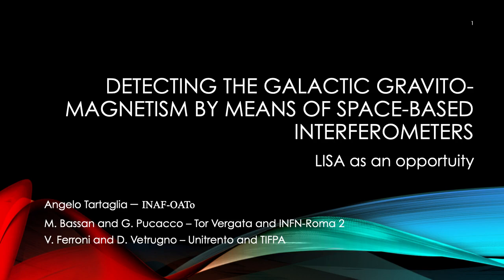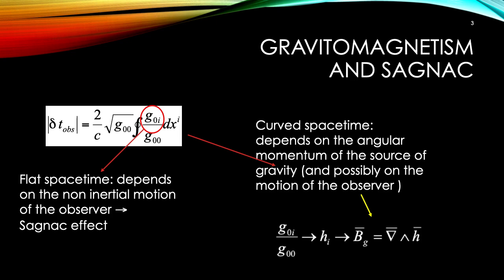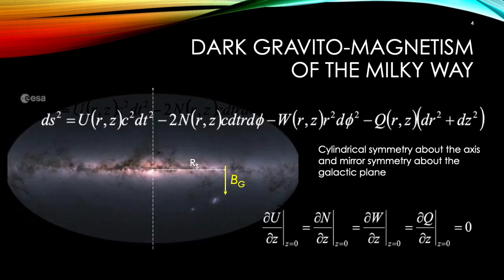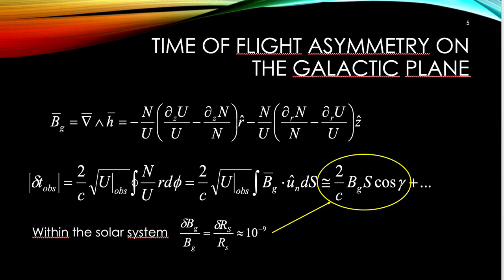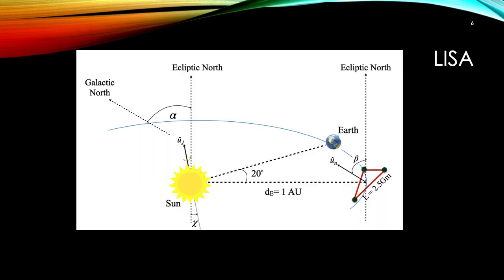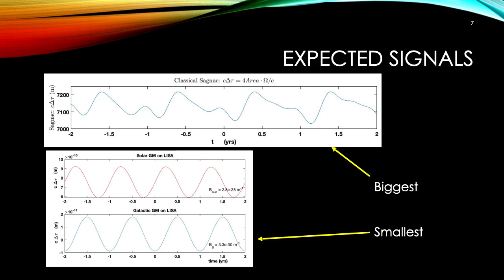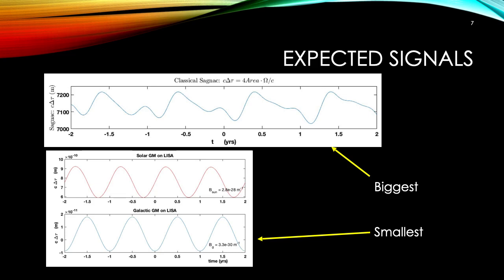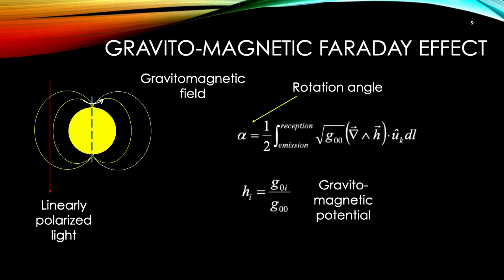Detecting the galactic gravito-magnetism by means of space-based interferometers.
LISA as an opportunity

We present the idea of a measurement that, making use of data from space interferometers in the Solar system, could detect the gravito-magnetic field generated by the rotation of the Milky Way, including the possible contribution of the dark matter halo. The galactic signal would be superposed to the gravito-magnetic field of the Sun. The proposed technique is based on the asymmetric propagation of light along the closed contour of the space interferometer, in a Sagnac-like approach. We discuss the principles of detection as well as some practical aspects of the proposed experiment using, as a case study, LISA, the most mature project to date. Both gravito-magnetic signals will be modulated thanks to the annual oscillation of the plane of the interferometer with respect to the galactic plane and to the spin axis of the Sun. Although larger than the detector intrinsic noise, these signals will be superposed to a much larger kinematic modulation due to orbital motion, making them very hard to be observed. We also mention a second phenomenon, where the gravito-magnetic field rotates the polarization of the propagating electromagnetic beams: the effect will be present in LISA, although exceedingly small and out of reach of present technology

Authors: Angelo Tartaglia, Massimo Bassan, Giuseppe Pucacco, Valerio Ferroni, Daniele Vetrugno
Presenter: Angelo Tartaglia